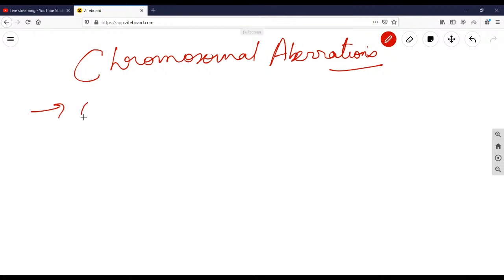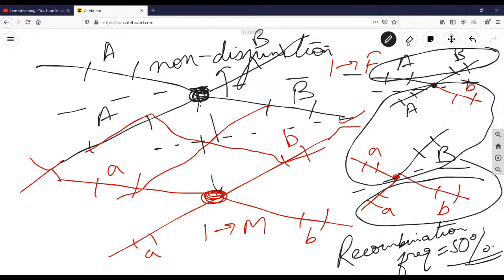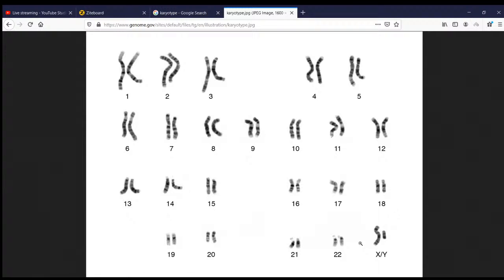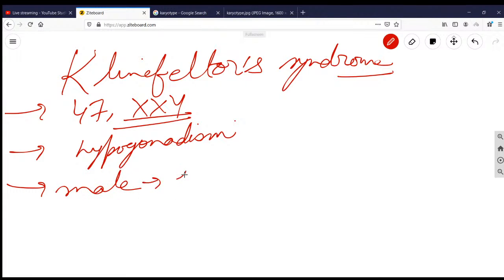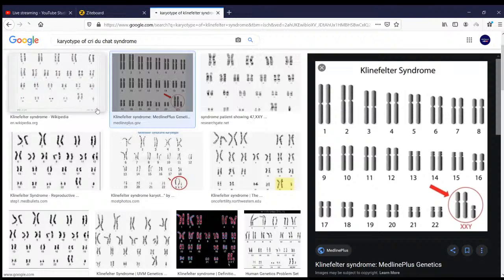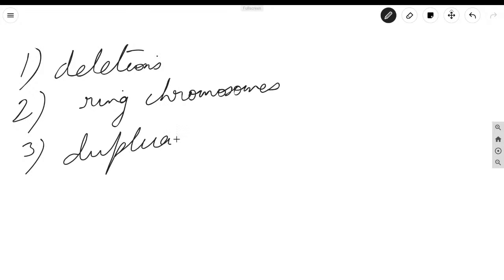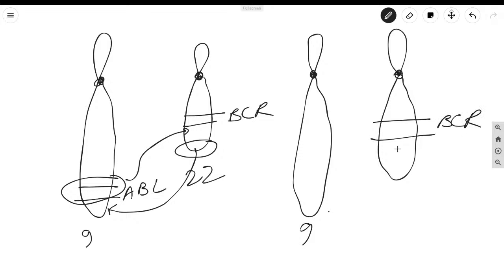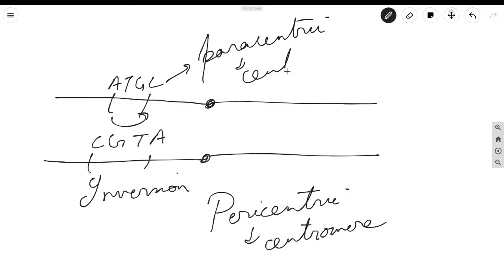Wisdom 360 Global Programme Live Stream - BIOLOGY - GENETICS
This video comprehensively talks about various topics like structural chromosome aberrations and numerical chromosome aberrations.